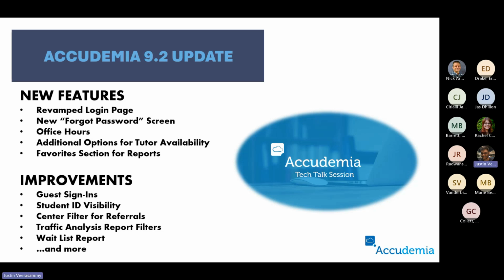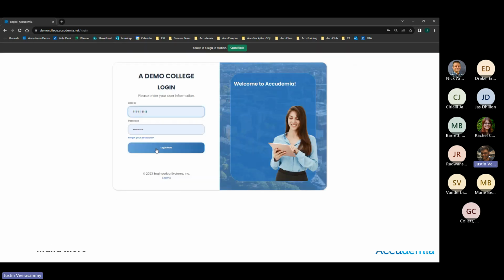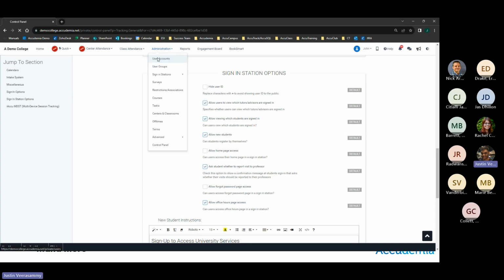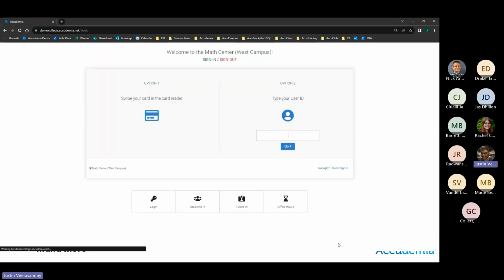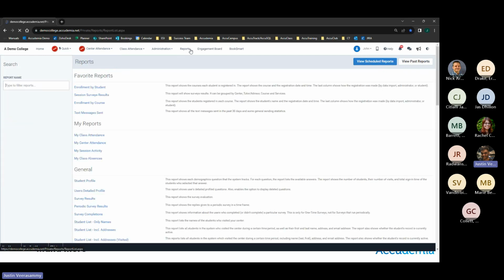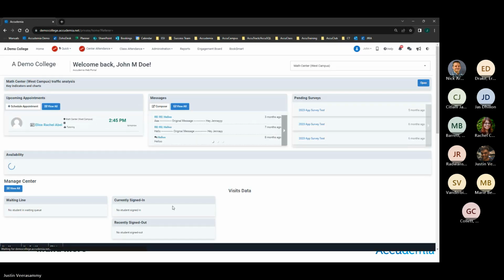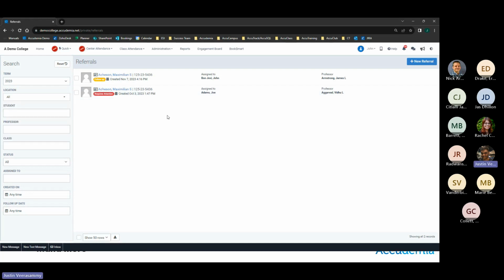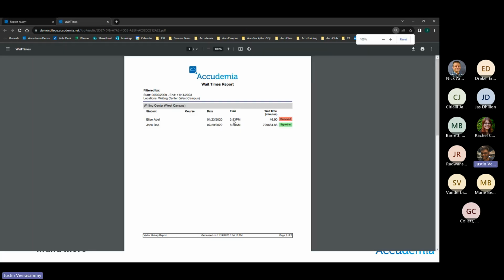Accudemia Tech Talk: Accudemia 9.2 Update Features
Support Specialist  Justin Veerasammy covers the Accudemia 9.2 update:
New Features:
    • Revamped Login & Forgot Password Screens
    • Office Hours on the Kiosk
    • New Tutor Availability Options
    • Reports: New Favorites section
Enhancements:
    • Guest Sign-ins
    • Student ID visibility options
    • Referrals screen: New "Location" Filter
    • Traffic Analysis Reports: New "Location & Service" Filter
    • Center Attendance Reports: Waiting List Report Update